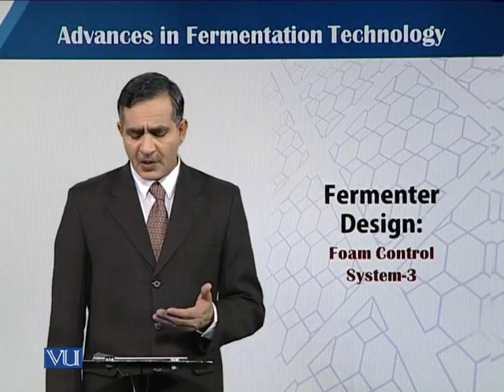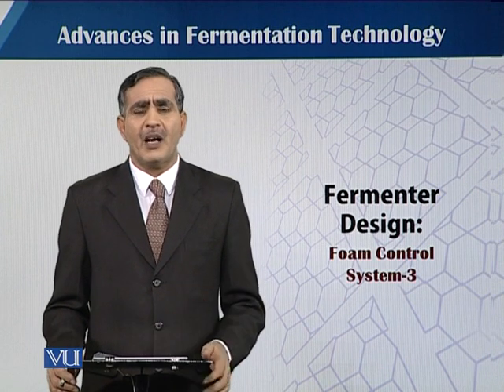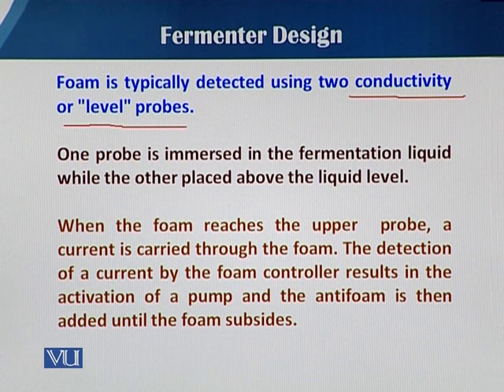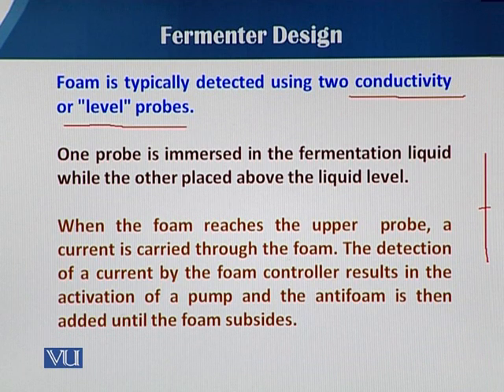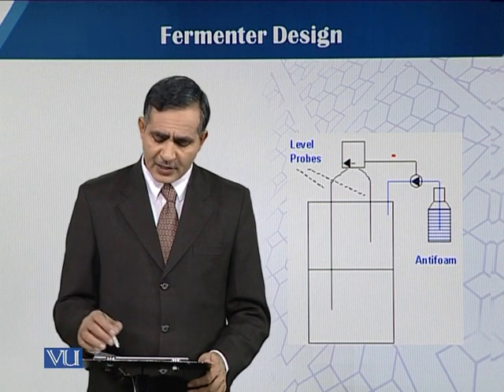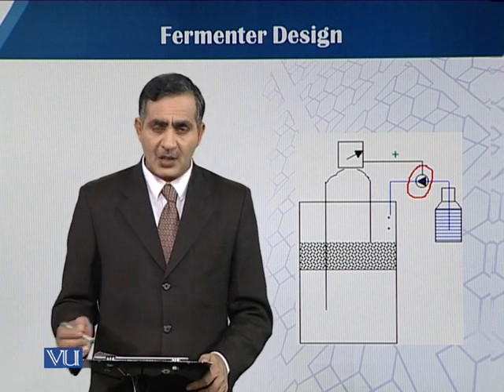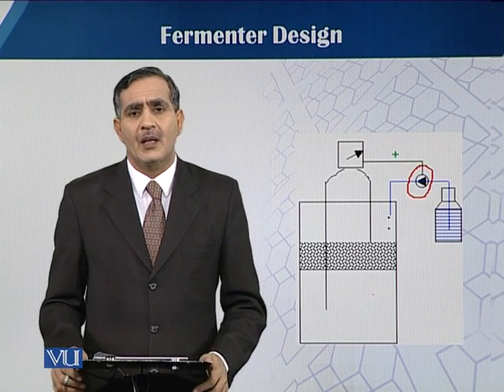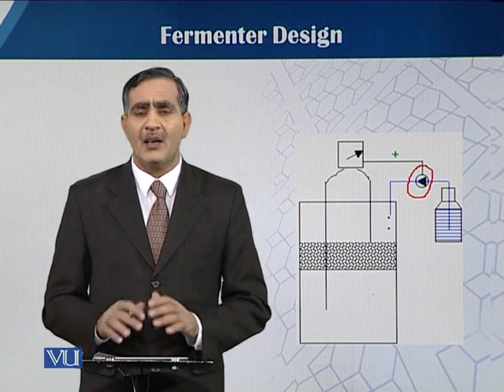Fermenter Design: Foam Control System-3 | Principles of Biochemical Engineering | BT513T_Topic054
Topic054: Fermenter Design: Foam Control System- 3
by  Dr. Mohsin Javed